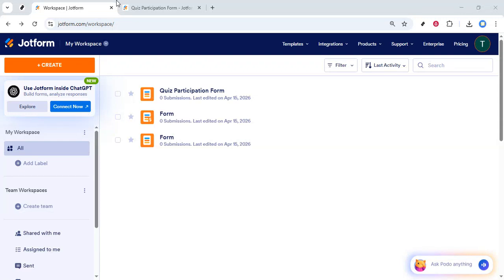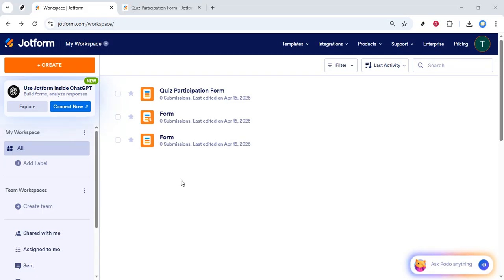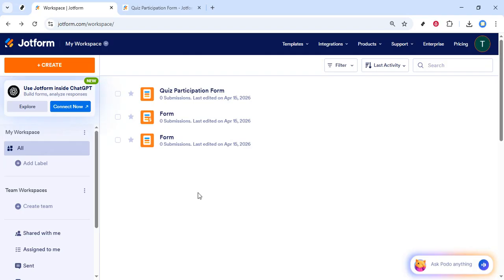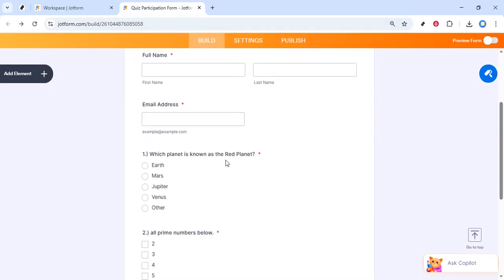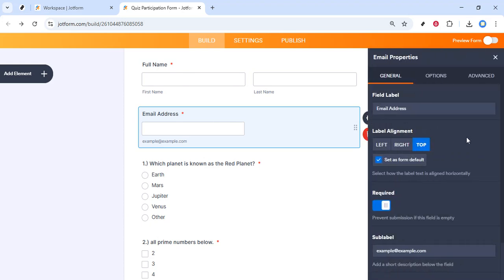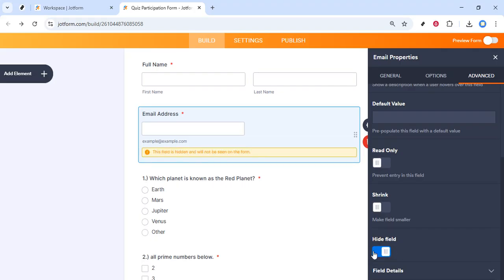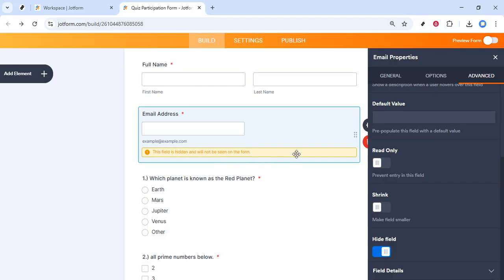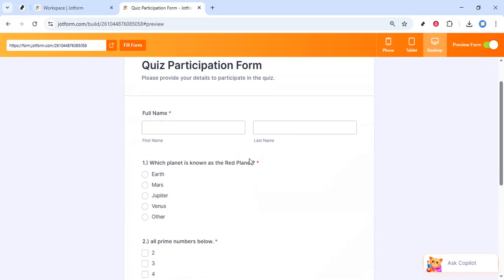How To Hide Field In Jotform (Step by Step)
In this professional software tutorial, we reveal the straightforward process of how to hide fields in Jotform. Whether you’re looking to streamline your forms or enhance user experience, knowing how to manage field visibility can significantly improve your collected data’s quality and relevance.

Throughout this video, you will learn step-by-step instructions that make this task easy, even if you’re new to Jotform. Don’t miss out on essential insights – watch till the end to become proficient in managing your forms effectively!